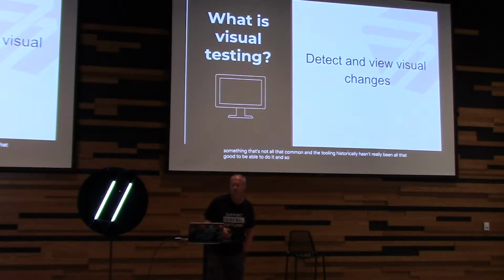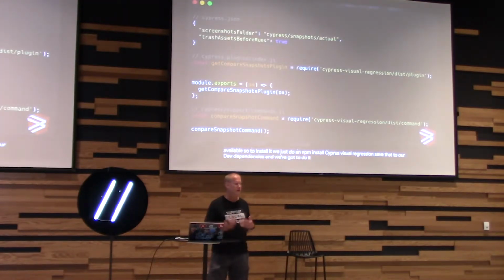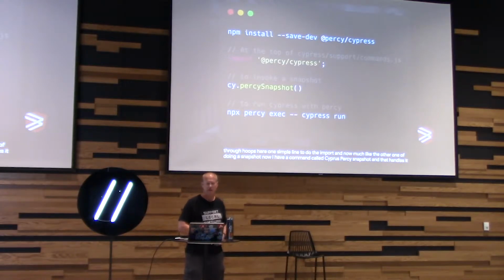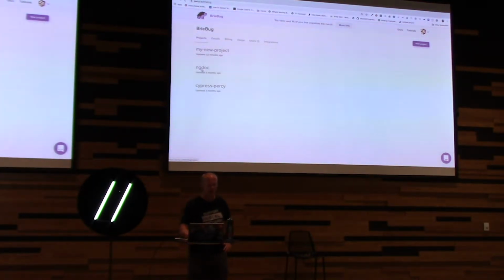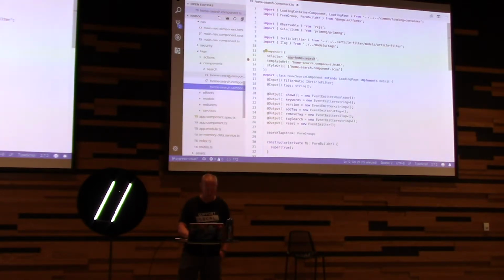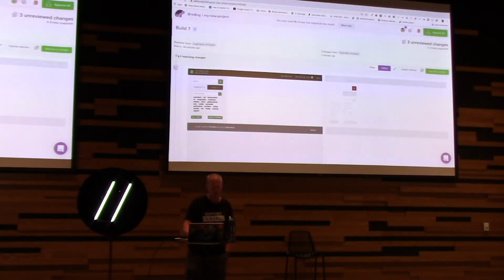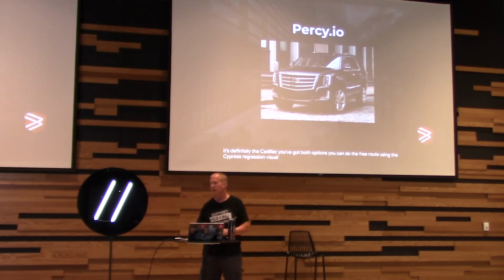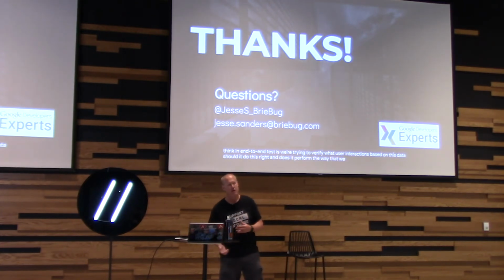Visual Testing with Cypress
Jesse Sanders

Cypress is a powerful E2E testing tool that allows developers to reliably test the functionality of their applications through the use of stubs and fixtures.  This provides a powerful way to verify that an application will respond appropriately to the various situations as dictated by the business rules that have been implemented.  Verifying functionality is critical, but what if we also want to verify that the way the application is displayed stays consistent?  In the past, QA teams would be responsible for comparing the rendered interfaces between environments and manually deciding if the UI has changed too much to pass.  Visual testing allows developers to capture base images for test scenarios and compare the current results against the base images. In this talk, we will introduce you to visual testing, discuss the pros and cons, and show you how to successfully implement visual testing into your cypress tests using both free and paid tools.  At the end of this talk you will understand the benefits of visual testing and be ready to implement it into your next or current project.